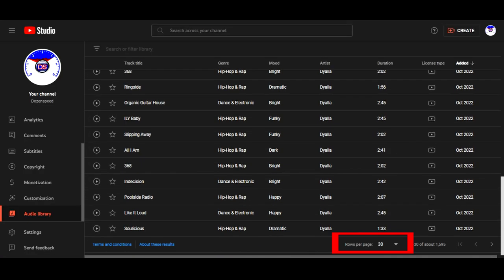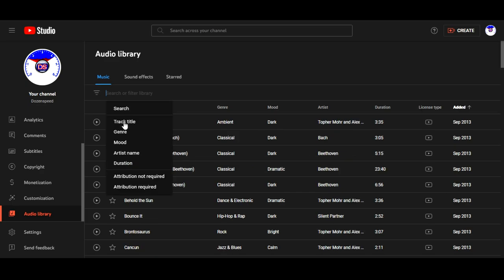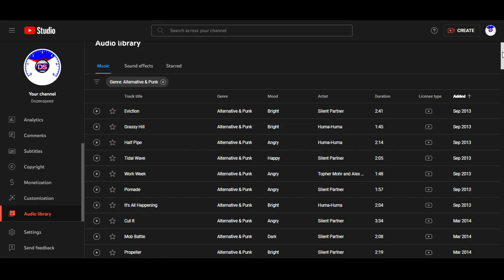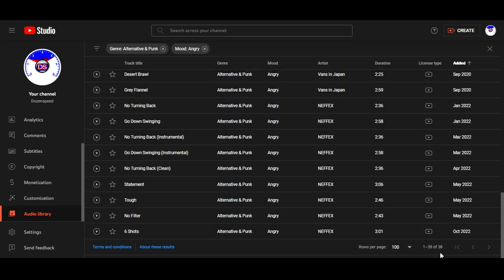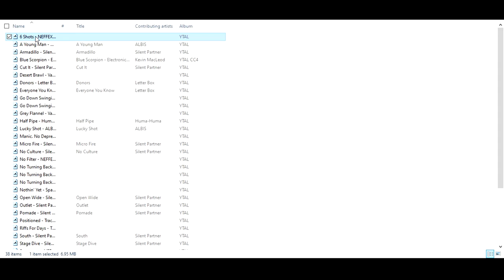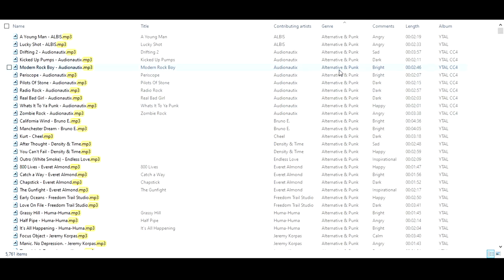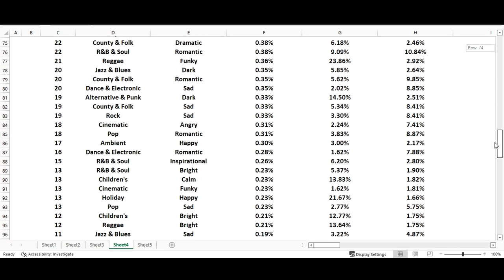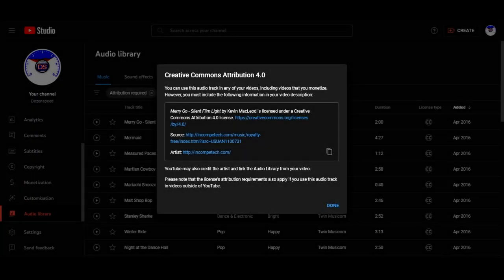I Downloaded The Entire YouTube Music Library And Discovered It's A Bit Janky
Stunt, review, or challenge is up to you, but I am willing to call this a YouTube video.

Assembled November 2022
DSVS-226
Original Public Release: December 4th, 2022

"A Walk Into Space" by Topher Mohr & Alex Elena (DSVS 226 Extended Mix)

Dozenspeed is an independent film maker from St. Louis Missouri, and founding curator for the Dozenspeed Film Foundation, a modest archive of original historical video footage.

This video was funded and produced and is copyright exclusively by the Dozenspeed Film Foundation, unless otherwise specified.

The Dozenspeed Film Foundation is very grateful to artists who allow use of their music in our videos.

I think of myself as a Sentimental Video Artist, something I've never heard of but that I feel best expresses my motivation and purpose behind my video creations. The goal is to contribute to the documentation of history in some small way, while evoking emotion, memories and nostalgia for fellow humans, well enough to make a living.

The videos on this channel are for art and entertainment purposes only, no warranty is either expressed or implied. The choice of an existential tour guide is an important decision and should not be made solely on the basis of videos on this channel.

If you own or can otherwise authorize access to something you think I might like to curate footage of, document or promote, or for sponsorship and donation inquiries you can reach out to me at:

dozenspeedfilmfoundation at gmail

If you have a local business (with a physical location) in the St. Louis region and would like a commercial spot created for this channel at no cost to you for the sake of posterity and whimsy, please contact.

The Dozenspeed Film Foundation is also interested in supporting local musicians willing to allow usage of their work suitable to our content (primarily instrumental) for publicity under license.

Dozenspeed currently isn't on any other platforms, with no other channels. Everything is kept here for simplicity and productivity. (I have an unused Twitter for emergency fail safe purposes only)